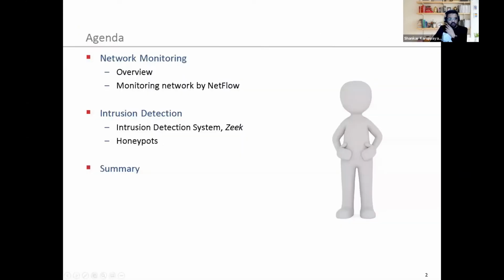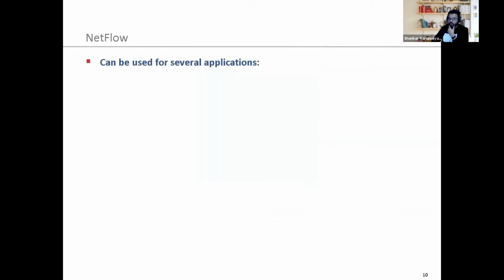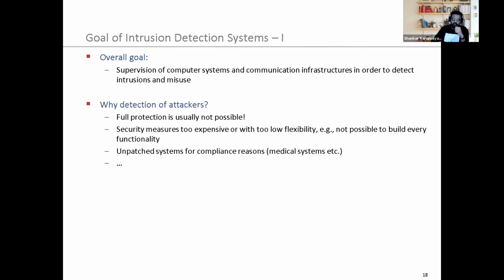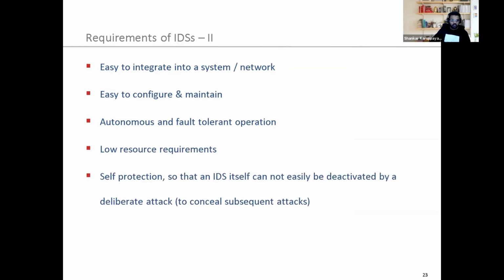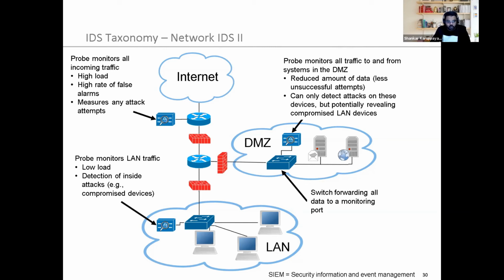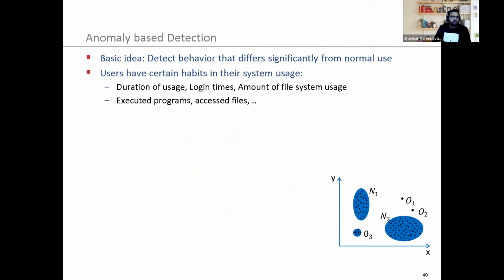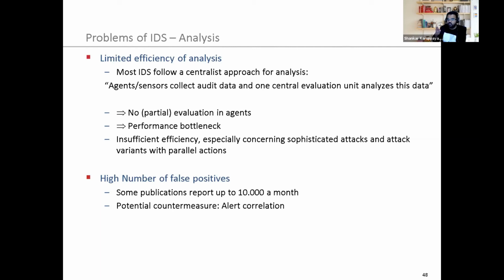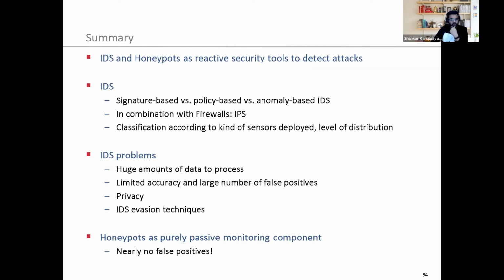PH2 D3S2 - Network and Security Monitoring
Asi@Connect DCNDS Series 2 Virtual Workshop: Botnet Mitigation Best Practices and System Evaluation.

18-20 Nov. 2020, Philippines